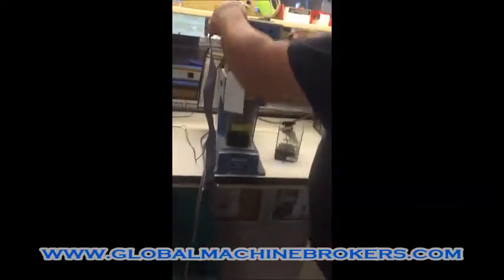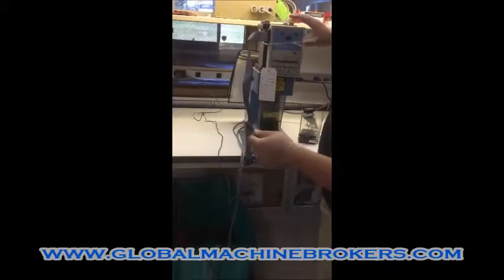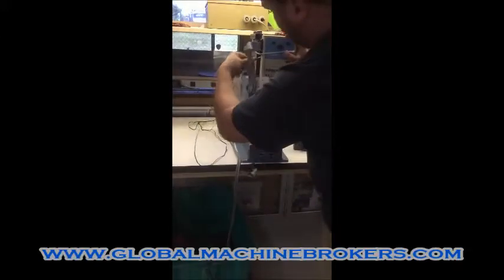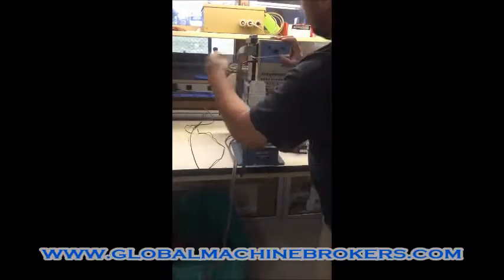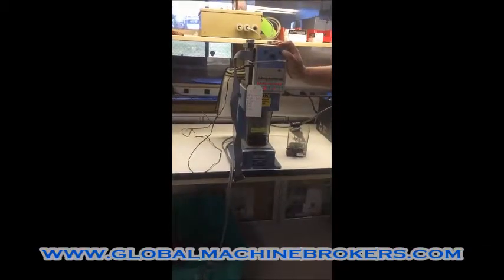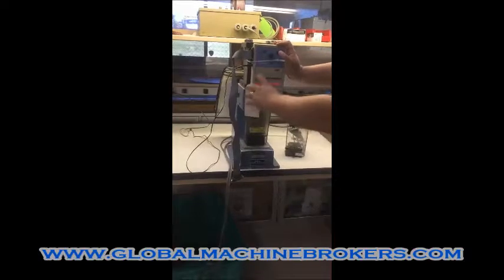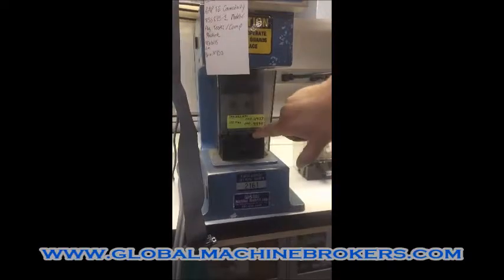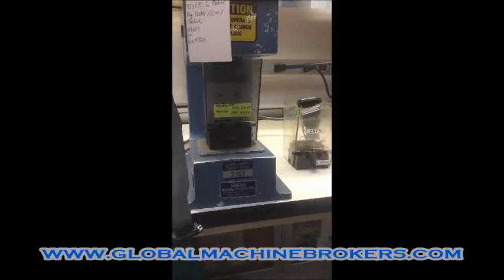AMP TE Connectivity 856195-1 Modular Plug Tester/Crimp Machine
AMP Connectors - TE Connectivity
Model: 856195-1
Air-powered bench machines for simultaneously terminating both ends of flat-oval and round telephone cable with modular plugs. Also tests the assemblies when terminated for opens and shorts. Accepts interchangeable modules, 856196 series, for different size or style plugs. Tester can be set to test specific plug sizes and contact configurations
Good Condition
Instruction Manual Included
Replaces Rev: A
Width—8 [203]
Depth—16.7 [425]
Height—20.5 [521]
Weight—62 lb [28 kg]
Terminator and Module
Electrical—120 VAC, 60 Hz (856195-1)
220 VAC
50 Hz (856195-6)
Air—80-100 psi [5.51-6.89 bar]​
Item Sold As Is
Shipping Not Included In Sale Price